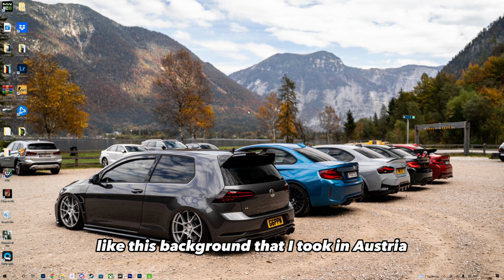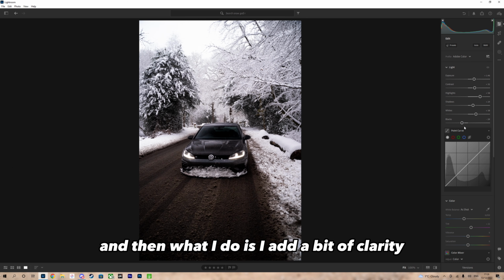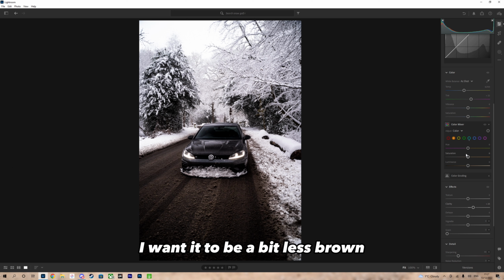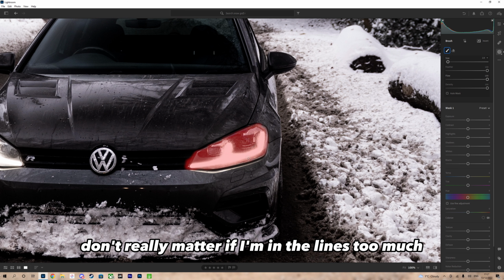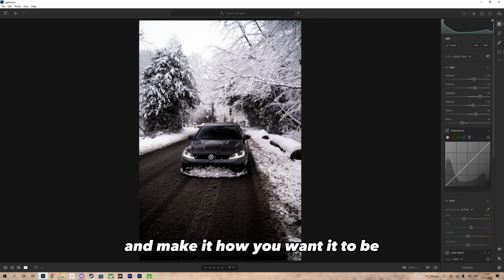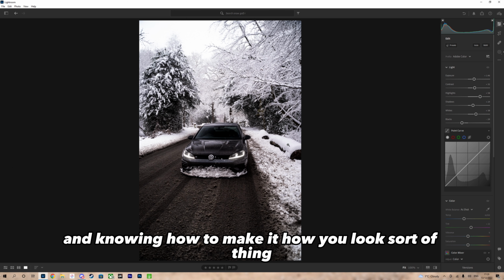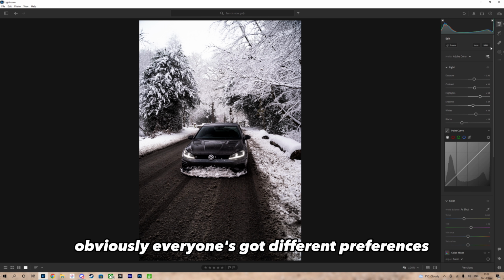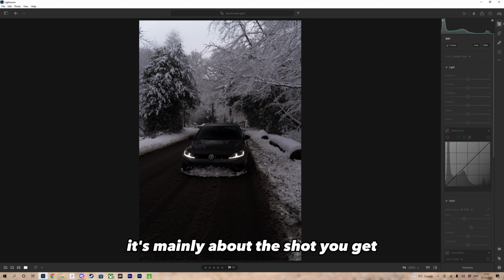HOW I EDIT MY CAR INSTAGRAM PHOTOS (USING LIGHTROOM)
Just a quick video on how i edit a photo of my bagged golf mk7.5r.. Photo was taken on a Sony A7iii with a Tamron f2.8 lens 28-75mm.